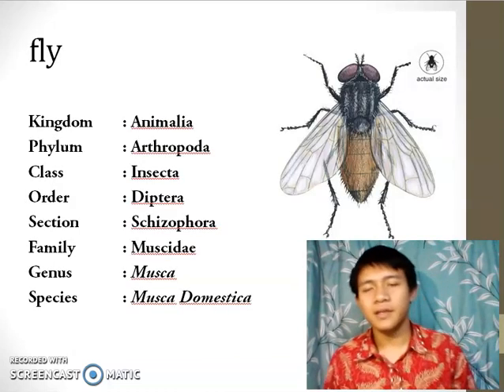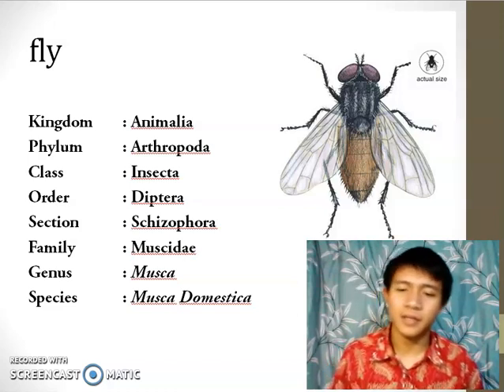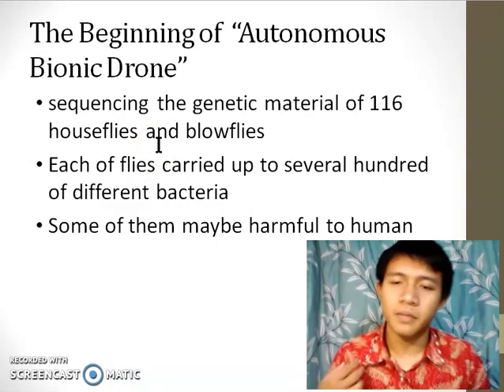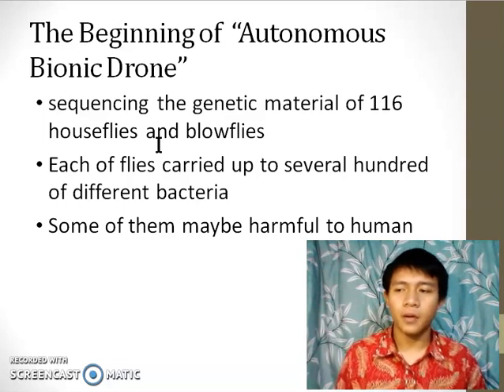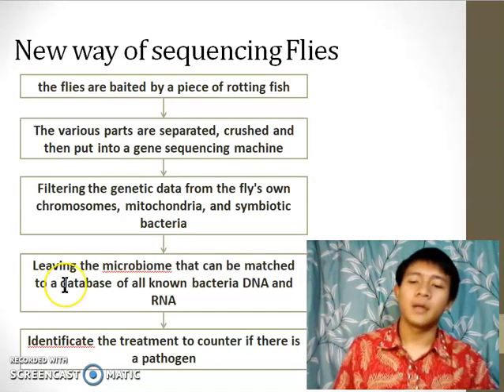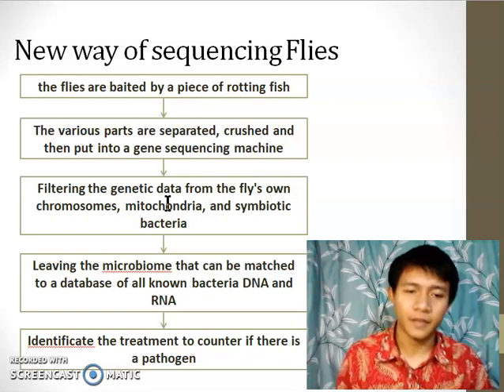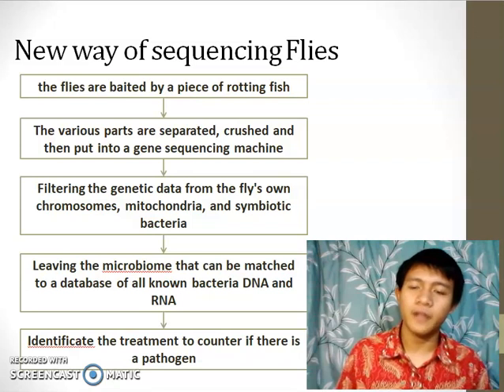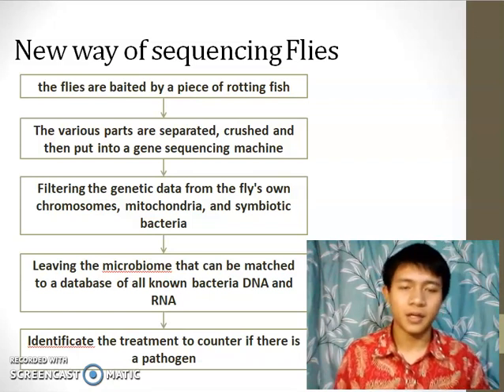"fly as bionic Drone" by Muhammad Faridzi Tamrin (19)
I make this video in purpose to complete my English for Biology task.